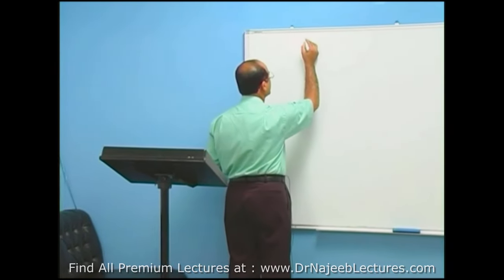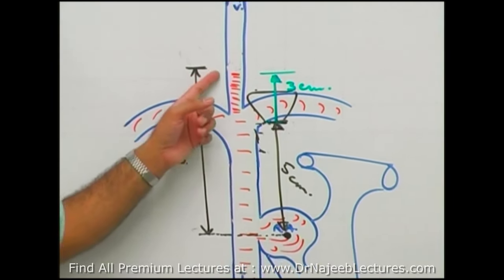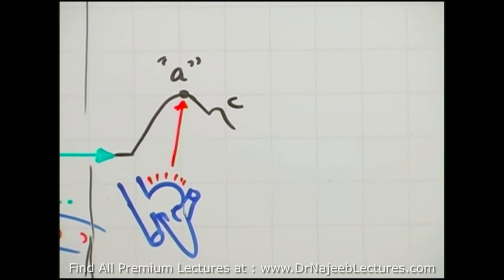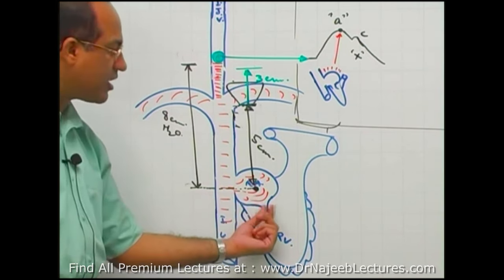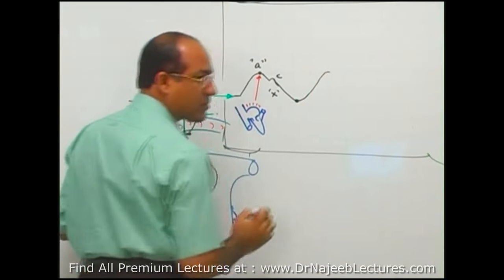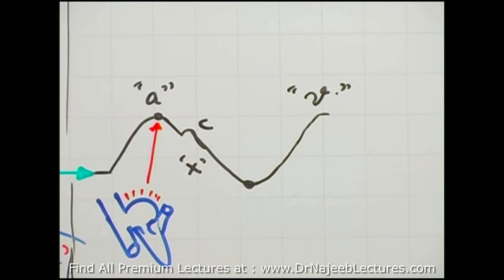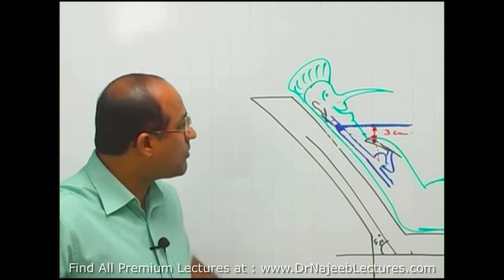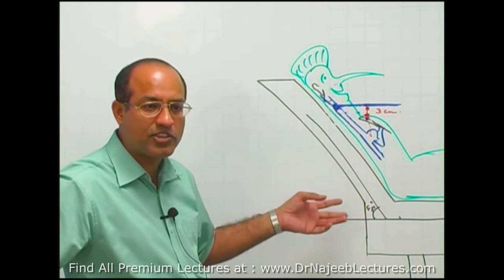Mastering Jugular Venous Pulse | JVP | Dr Najeeb 🩺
1. More than 1000+ Medical Lectures.
2. Basic Medical Sciences & Clinical Medicine.
3. Mobile-friendly interface with android and iOS apps.
5. Download option for offline video playback.
6. Fanatic customer support and that's 24/7.
7. Fast video playback option to learn faster.
8. Trusted by over 2M+ students in 190 countries.
▬▬▬▬▬▬▬▬▬▬ Contents of this video  ▬▬▬▬▬▬▬▬▬▬
00:00:00 Introduction
00:06:06 Importance of JVP
00:07:00 Normal wave form of JVP
00:25:46 Method to measure the JVP
00:32:17 Abnormalities with JVP curve
00:49:30 Special feature with JVP and Constrictive pericarditis, kussmaul sign, Frederick sign

The jugular venous pulse (JVP) is the reference physiological signal used to detect right atrial and central venous pressure (CVP) abnormalities in cardio-vascular diseases (CVDs) diagnosis. Invasive central venous line catheterization has always been the gold standard method to extract it reliably. However, due to all the risks it entails, novel non-invasive approaches, exploiting distance cameras and lasers, have recently arisen to measure the JVP at the external and internal jugular veins. These remote options however, constraint patients to very specific body positions in front of the imaging system, making it inadequate for long term monitoring. In this study, we demonstrate, for the first time, that reflectance photoplethysmography (PPG) can be an alternative for extracting the JVP from the anterior jugular veins, in a contact manner. Neck JVP-PPG signals were recorded from 20 healthy participants, together with reference ECG and arterial finger PPG signals for validation. B-mode ultrasound imaging of the internal jugular vein also proved the validity of the proposed method. The results show that is possible to identify the characteristic a, c, v pressure waves in the novel signals, and confirm their cardiac-cycle timings in consistency with established cardiac physiology. Wavelet coherence values (close to 1 and phase shifts of ±180°) corroborated that neck contact JVP-PPG pulses were negatively correlated with arterial finger PPG. Average JVP waveforms for each subject showed typical JVP pulses contours except for the singularity of an unknown "u" wave occurring after the c wave, in half of the cohort. This work is of great significance for the future of CVDs diagnosis, as it has the potential to reduce the risks associated with conventional catheterization and enable continuous non-invasive point-of-care monitoring of CVP, without restricting patients to limited postures.